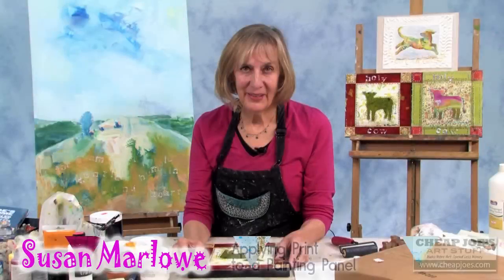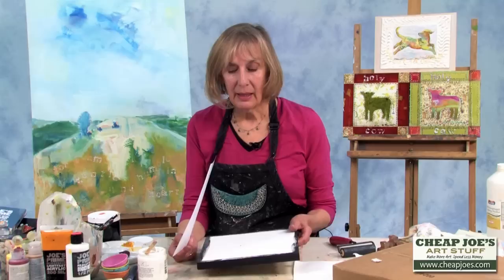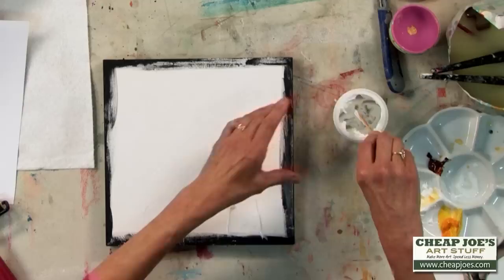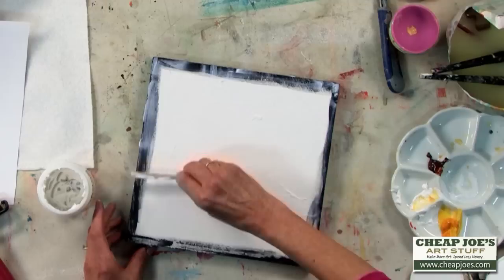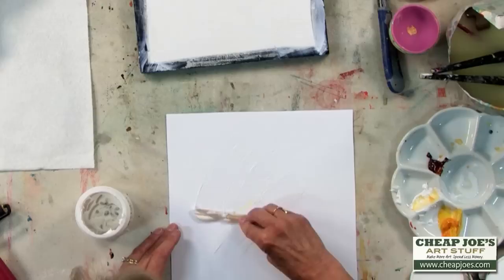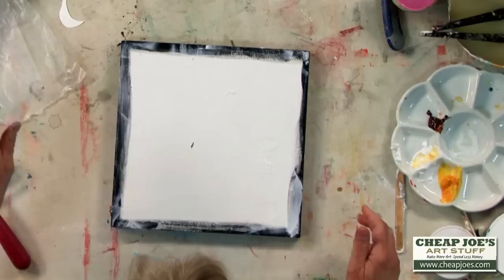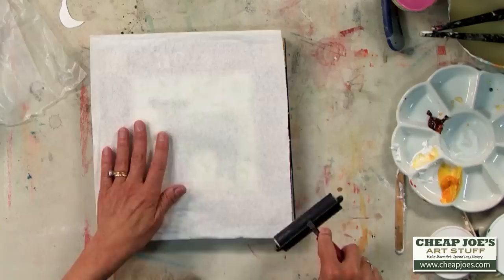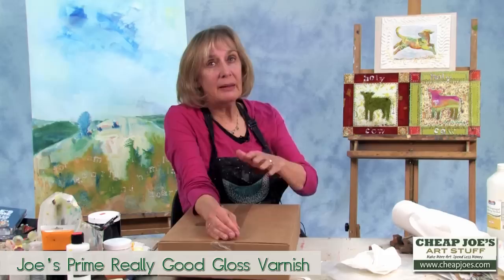Susan Marlowe- Mounting a Print to a Panel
Local Collage Artist Susan Marlowe explains the benefits of mounting a color print made of your artwork onto a Joe's Prime Painting Panel Susan demonstrates step by step the process of this money saving tip. Susan prepares the painting panel with a coat of Joe's Prime White Gesso and finishes the side edges with Joe's Prime Black Gesso. Then, after trimming the print to the correct size, Susan applies a generous coat of Golden's Extra Heavy Gel Medium to both the panel and the print. She then carefully positions the print onto the panel surface. Using a brayer, Susan presses evenly across the print to ensure good adhesion with no air bubbles underneath. She uses a flat heavy weight on the panel over night until the gel is dry. Susan finishes the mounted print with a coat of Golden Self Leveling Gel and also a coat of Golden Satin Varnish This technique eliminates the need for expensive framing and allows you to show off your artwork without worry of moisture and fading.

Watch for more videos featuring Susan Marlowe on Cheap Joe's You Tube Channel.